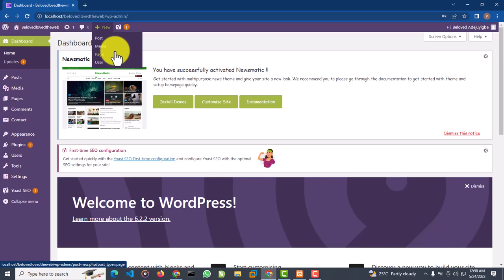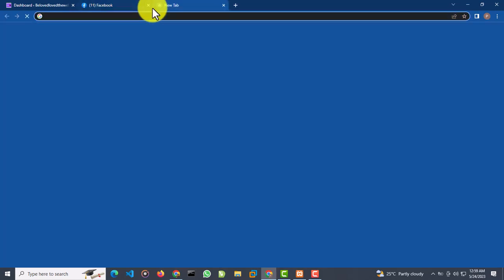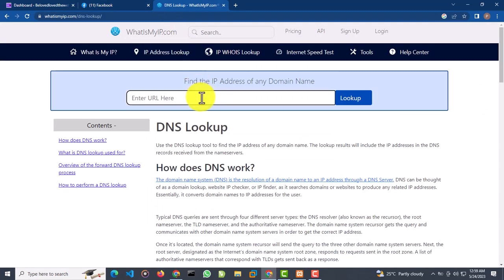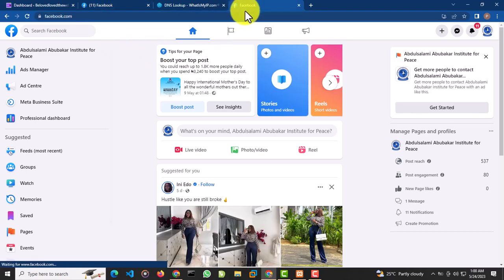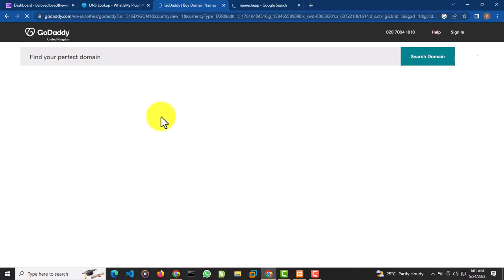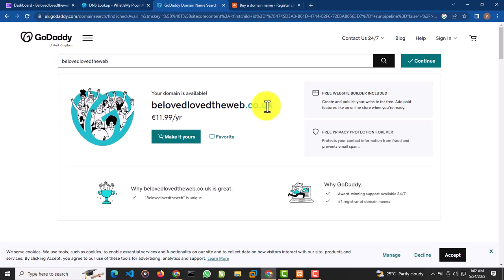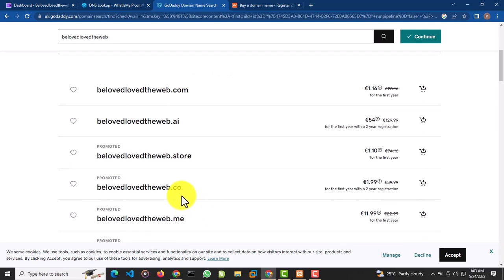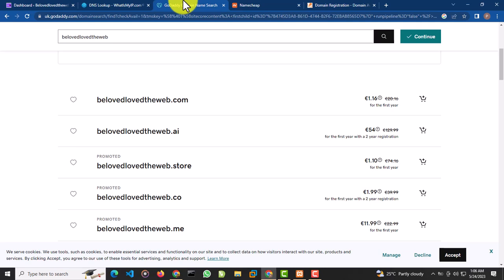How to Choose the Best Domain Name Service in 2025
Struggling to pick the right domain name service? This video breaks down the best domain registrars and services you can trust in 2024 to get your website online fast and secure.
In this video, you’ll learn:
What a domain name service is
Top domain registrars to consider
Tips for picking the perfect domain name
How to register and manage your domain easily
Whether you're a beginner or building your online brand, this guide will help you make the right choice!